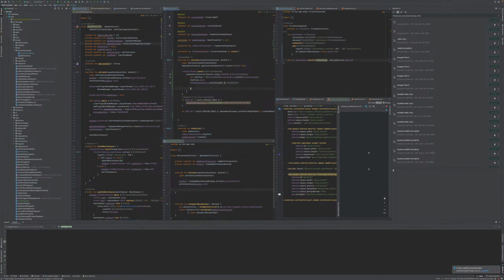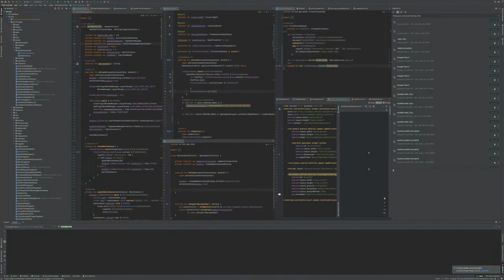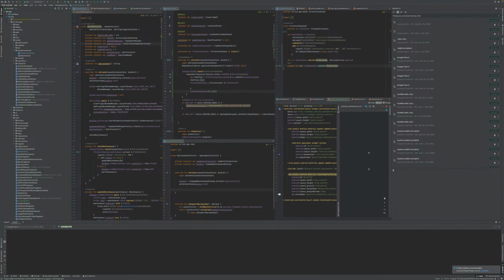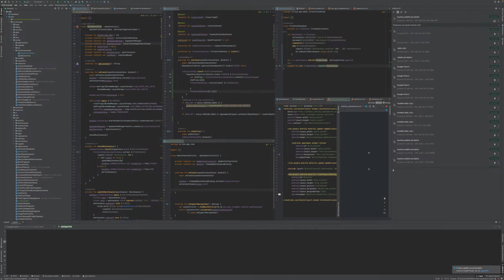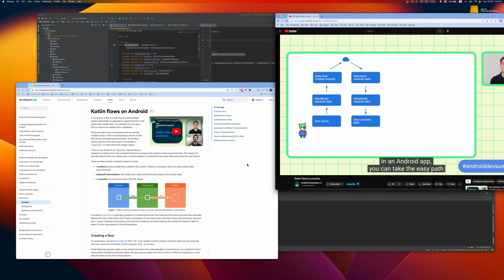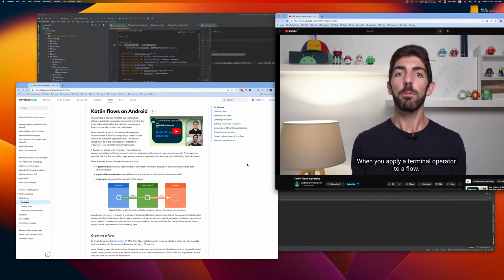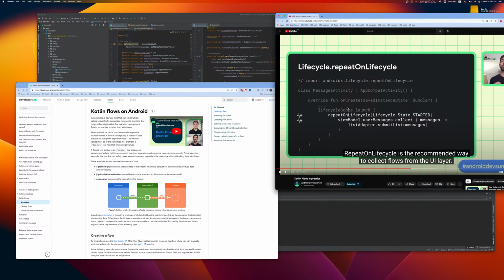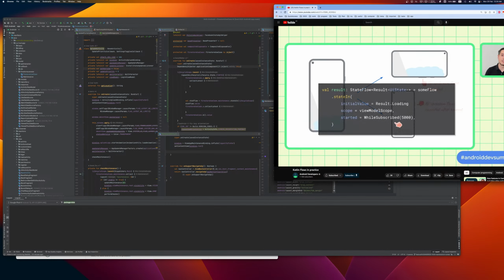20230219 daily dose of dota (DDOD)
Android